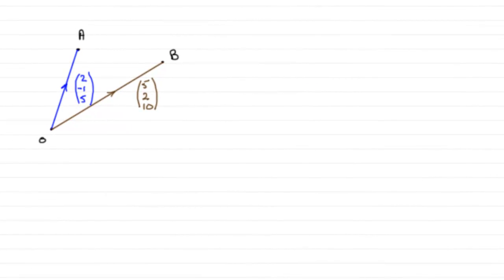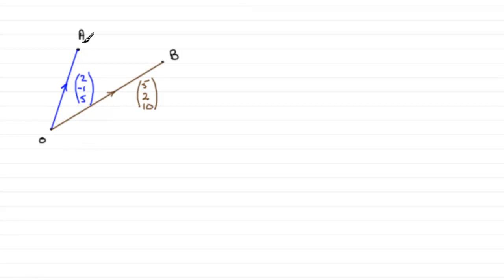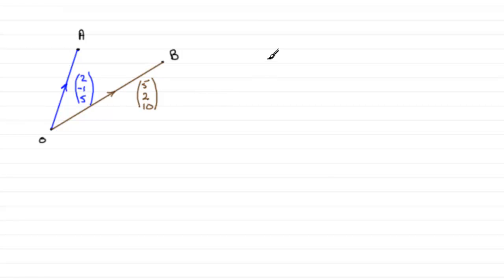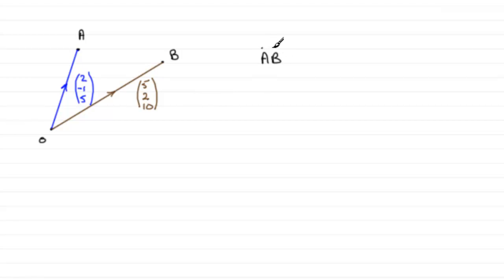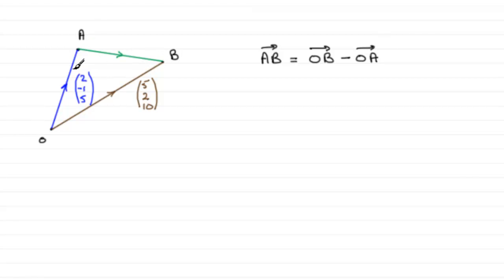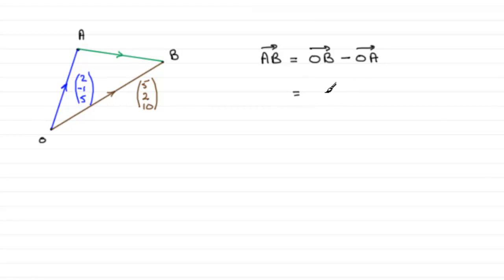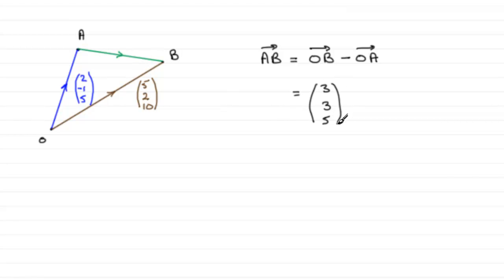Vectors : Edexcel Core Maths C4 January 2012 Q7(a) : ExamSolutions